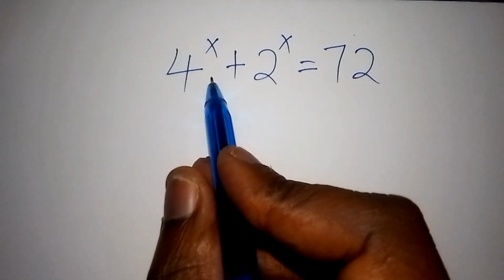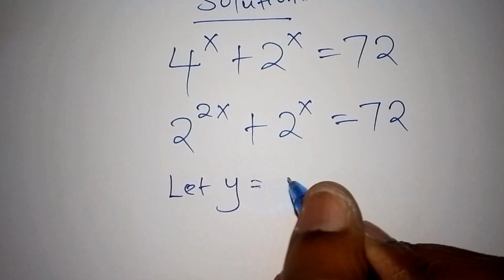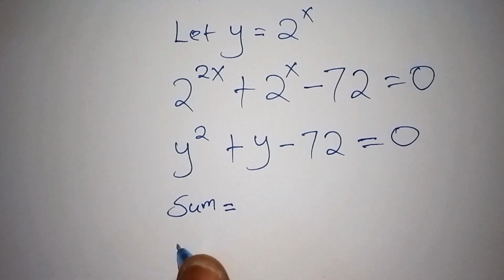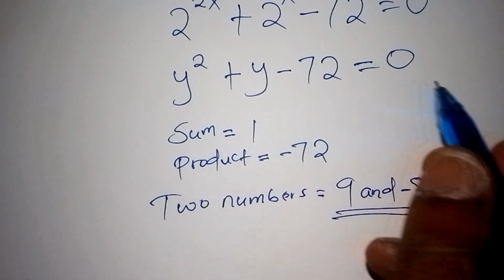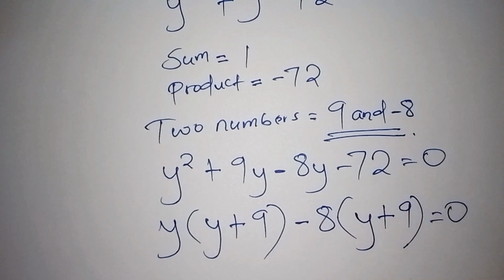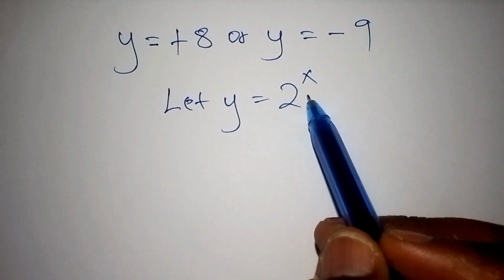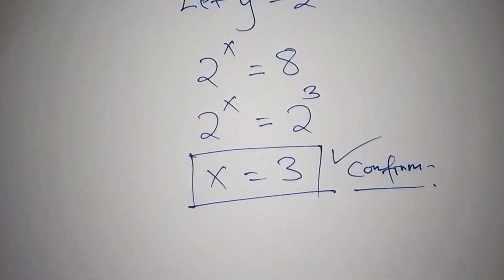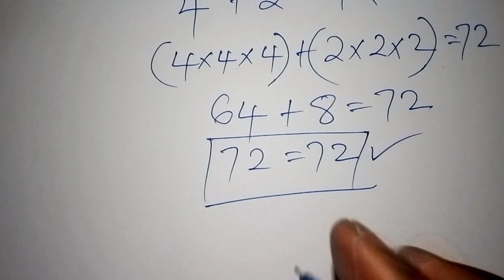A Nice Exponential Equations for Advanced Math Olympiad problem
How to solve Challenging Exponential math equation.